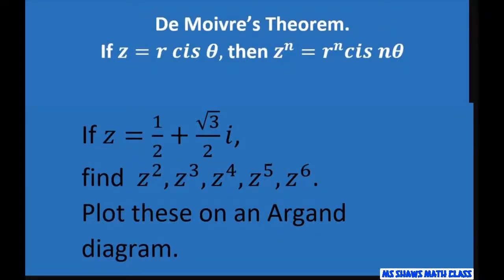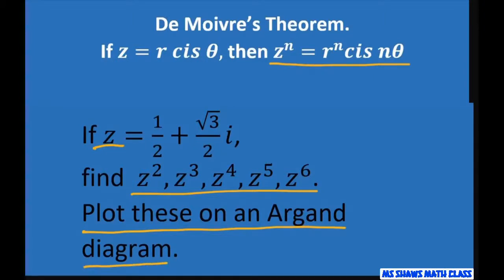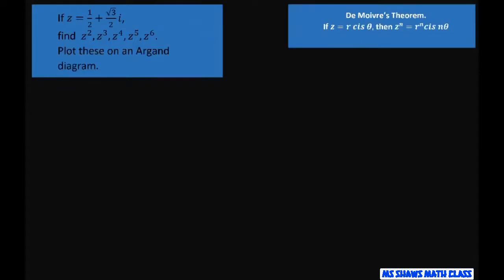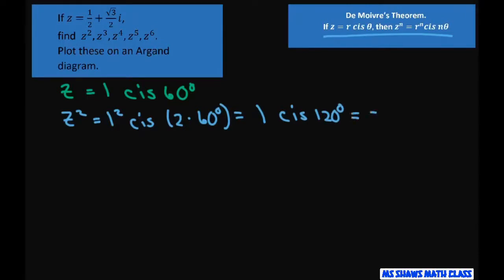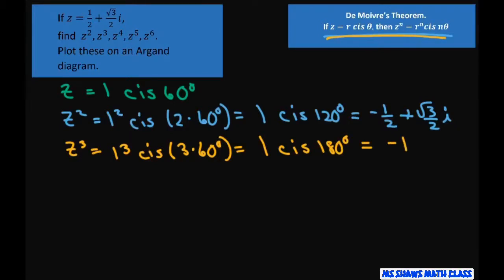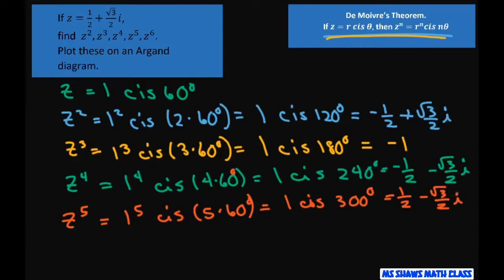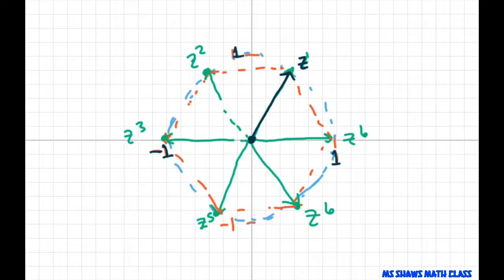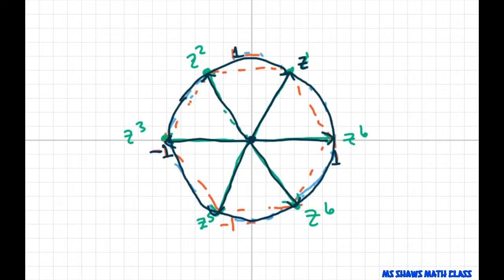De Moivre’s Theorem. Find z in polar form. Find z^n for n=1-6. Plot on Argand Diagram